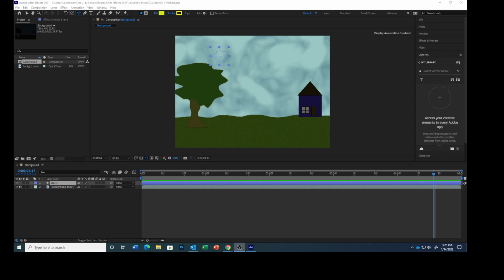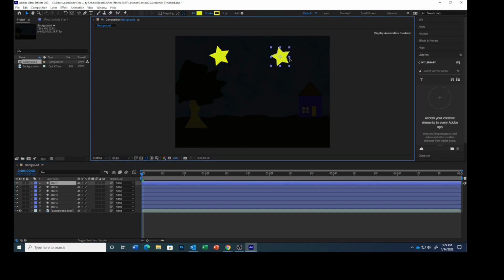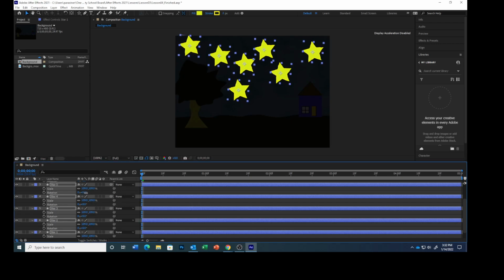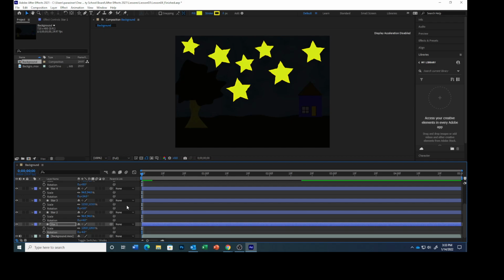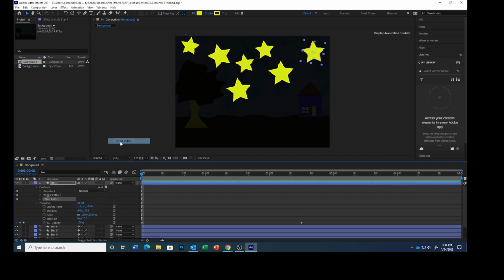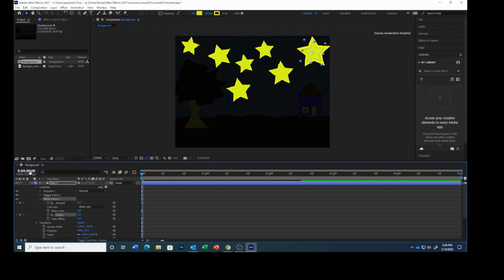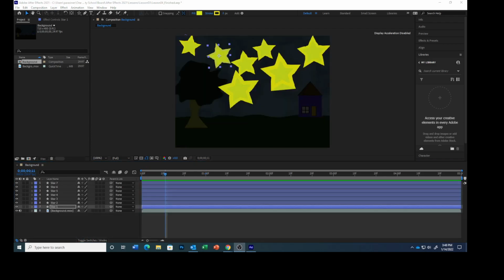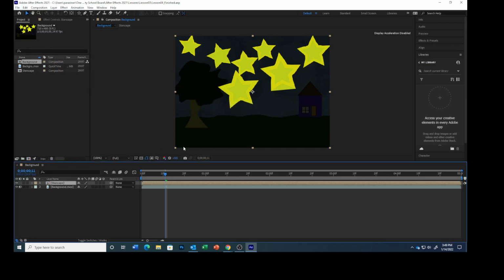After Effects Working With Shape Layers 2